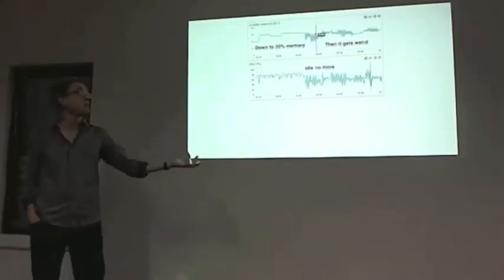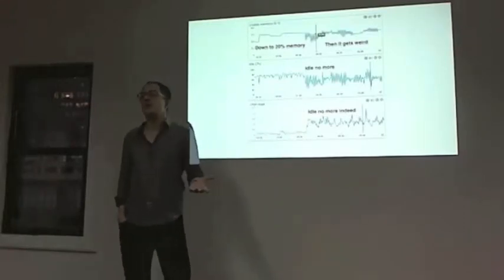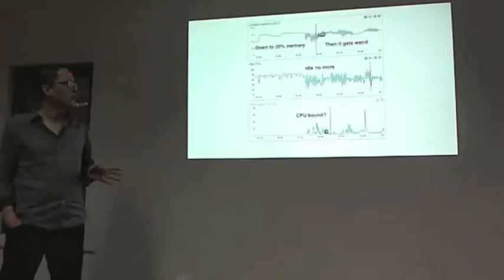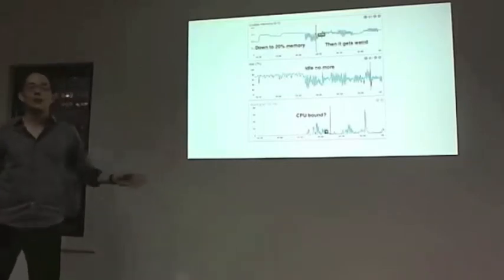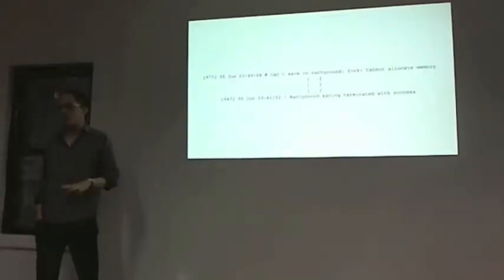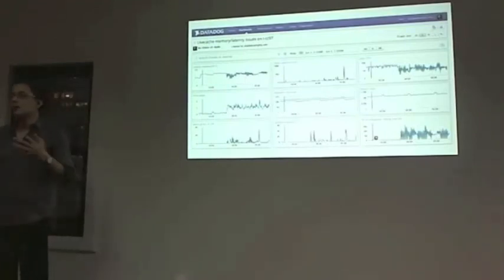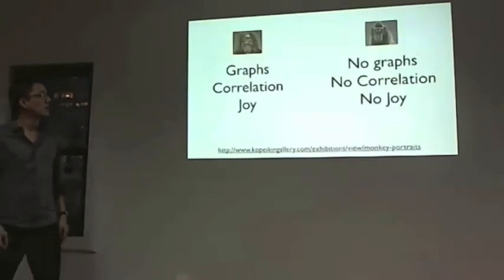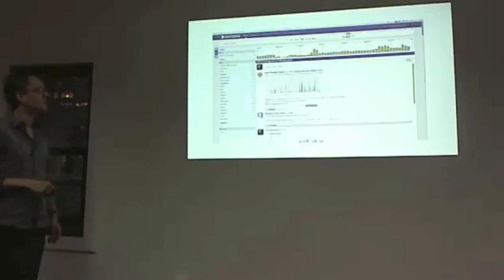Hacking Daily DevOps: I Love Graphs - Alexis Lê-Quôc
DevOps Meetup NYC hosted by Datadog